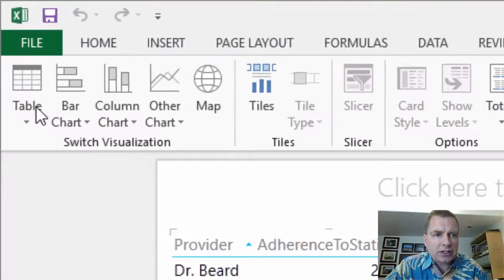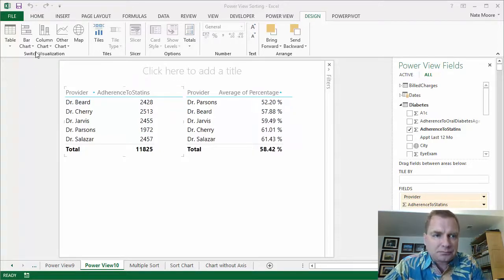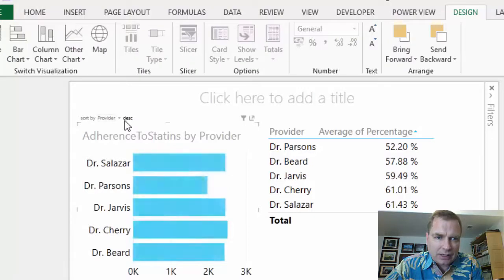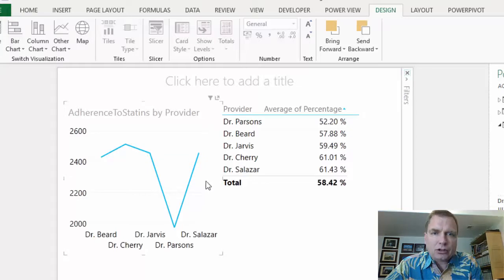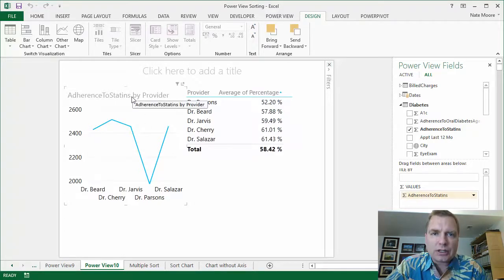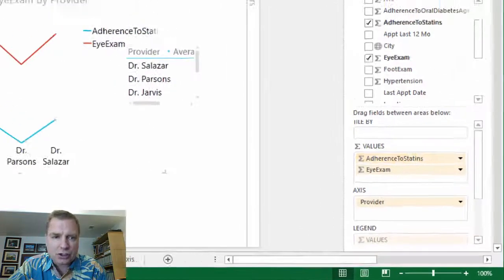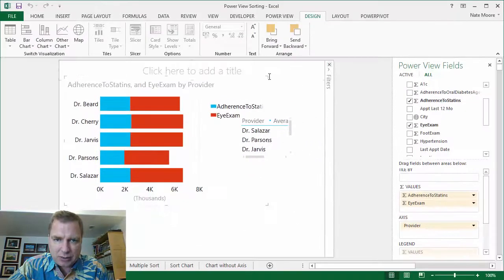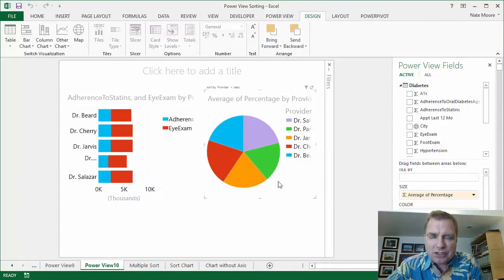Excel Video 497 Power View Charts Part 1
We’re ready to talk about Power View Charts in Excel Video 497.  The first thing to know about Power View Charts is that there are significant limitations in terms of functionality and flexibility compared to traditional Excel charts.  There are plenty of things you’ve been able to easily do in an Excel chart for 20 years that you can’t do in Power View Charts.  That said, there are some clever things you can only do in Power View Charts, so let’s get started.

Bar, Column, Line and Pie charts are the main chart types available in Power View.  Watch for tips or sorting charts, using shorter name fields to make Power View Charts easier to read, hovering for chart details, and adding multiple data fields to charts.  Also watch for how to Pop Out and Pop In charts to get a close up view of a specific chart.

We’ll focus next on tricks you can only do with Power View Charts.  I look forward to seeing you then.